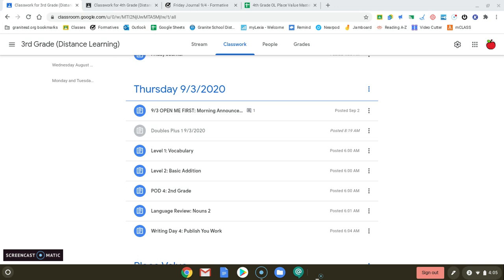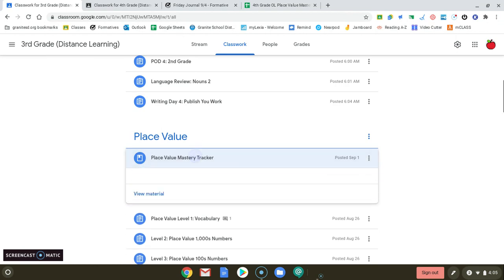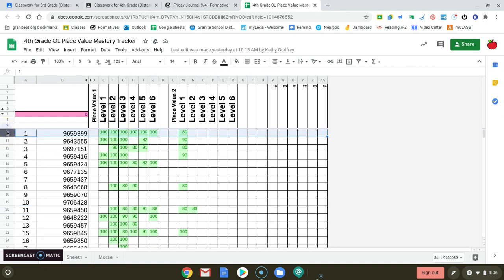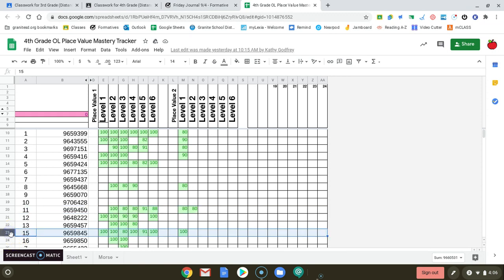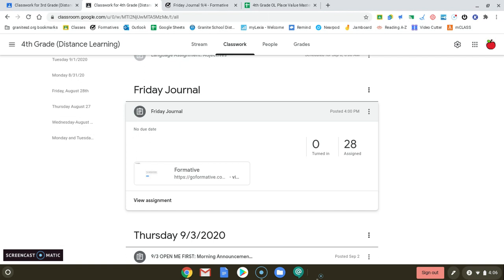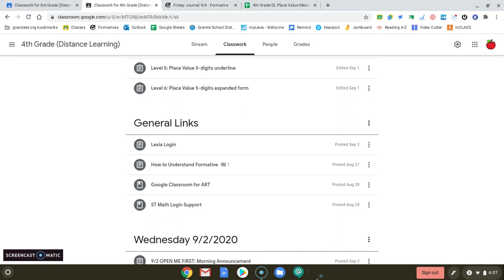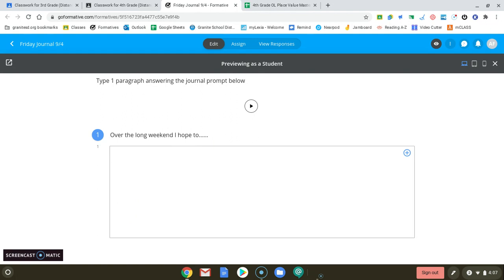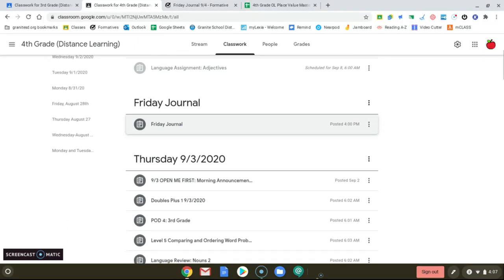Morning Announcements 9/4